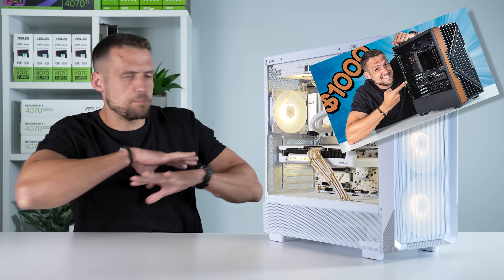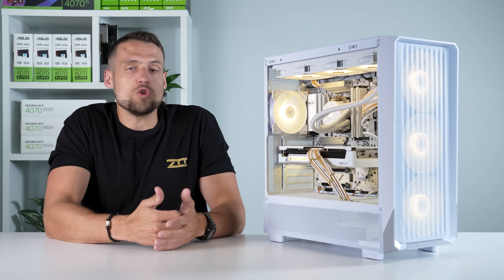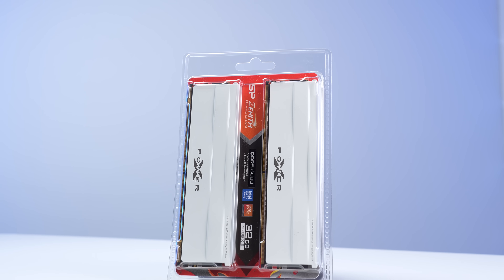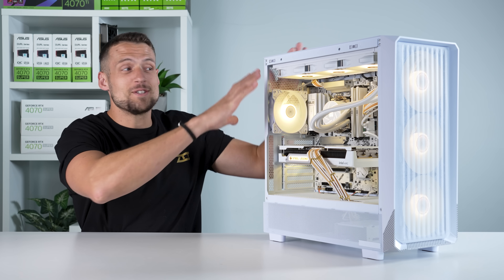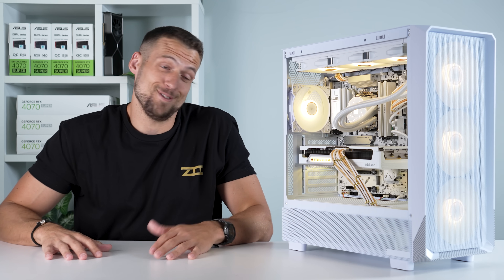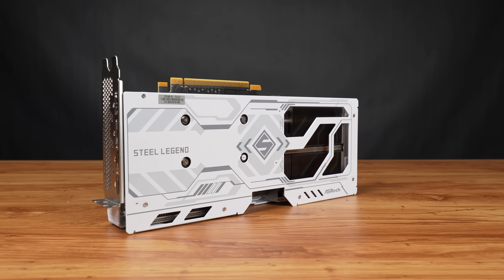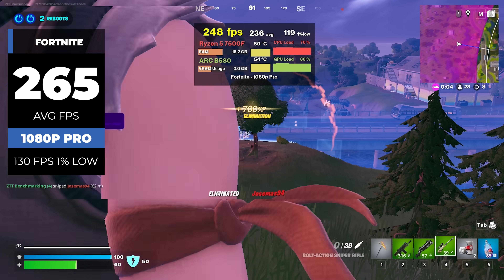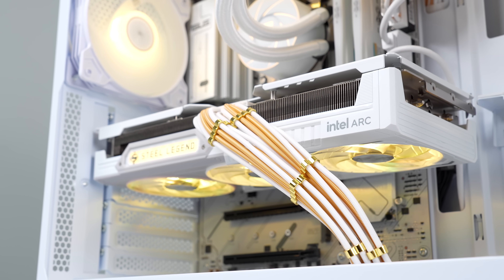$900 Gaming PC Build Guide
Who says you have to choose between aesthetics and performance? This $900 white-and-gold gaming PC does both, and I’ll show you how to build it.

Helpful Links!

Follow ZTT!

Time Stamps

0:00 Intro
1:18 Parts List
8:42 Benchmarks
10:22 Conclusion